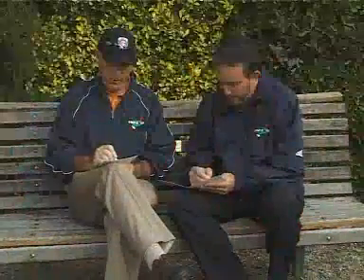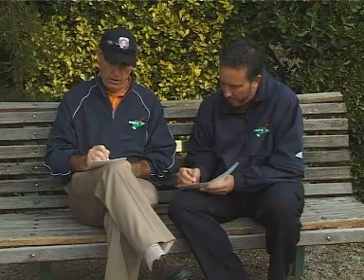Golf Rules - Pt 10 The Scorecard, GolfZone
Golf Rules To round out this series on the rules, we take a look at the scorecard and the procedure that must be followed in order for your scores to really count.